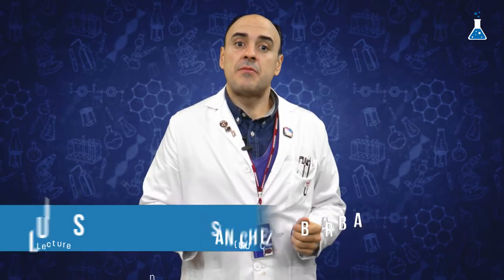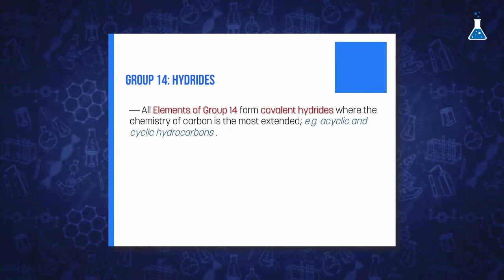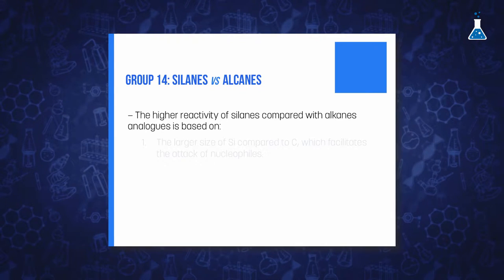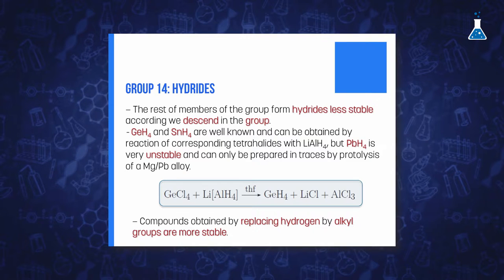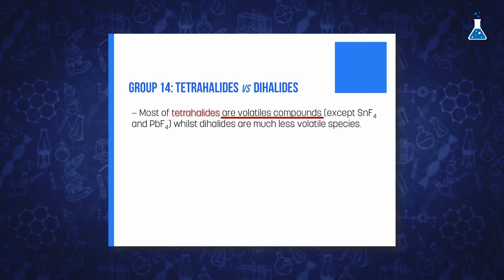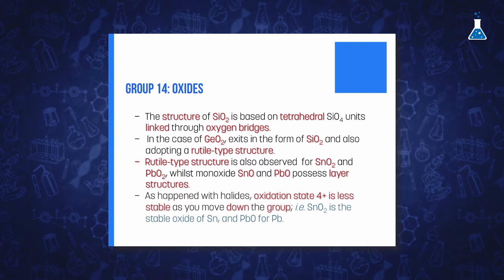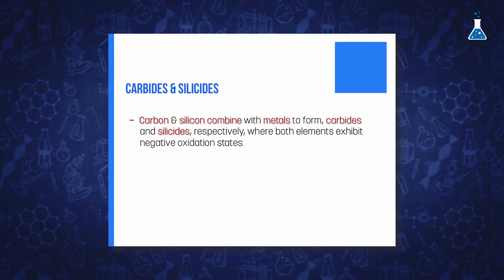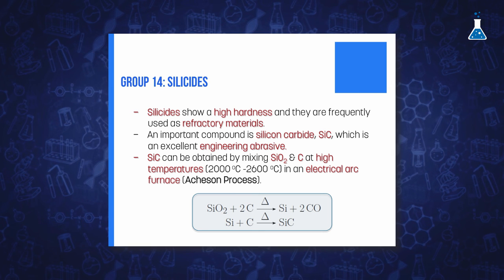Metals and metalloids of group 14 (II) (URJCx)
Module 5: Elements of group 13
Unit 5.1. Properties and trends
Metals and metalloids of group 14